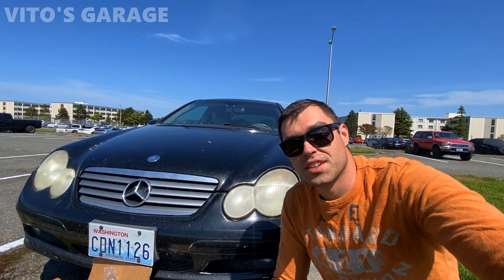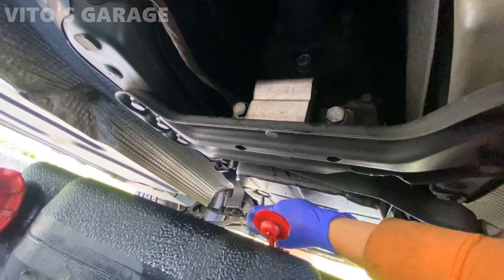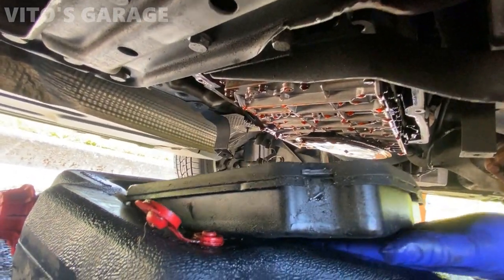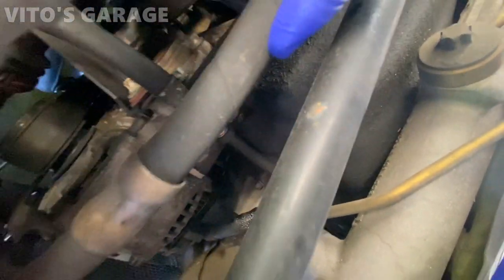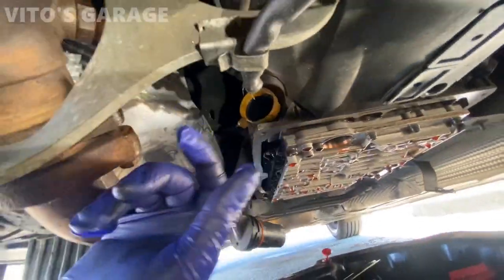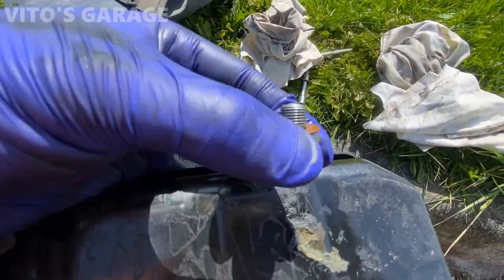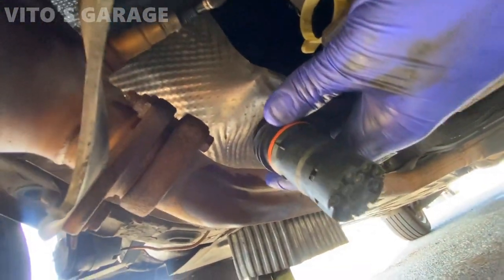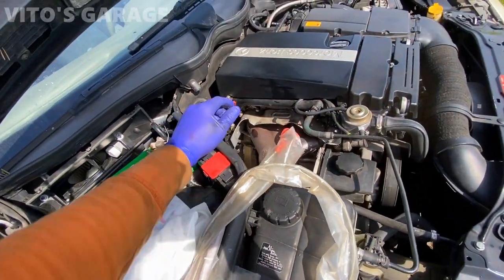Mercedes W203 C230 Proper Automatic Transmission Service: Pan Gasket, Filter, Conductor Plug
Hey friends!

Today we are doing a very important part of maintenance! Trans service!!

I love socializing and meeting new people:
1) VITO'S GARAGE ON FACEBOOK: